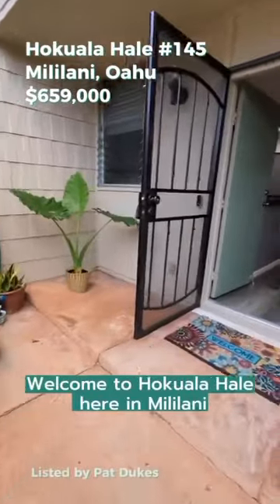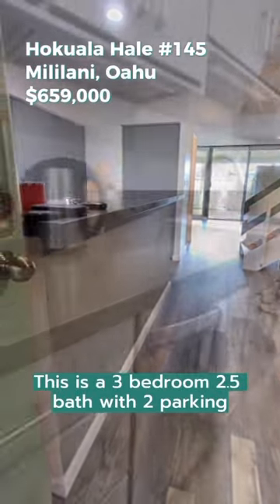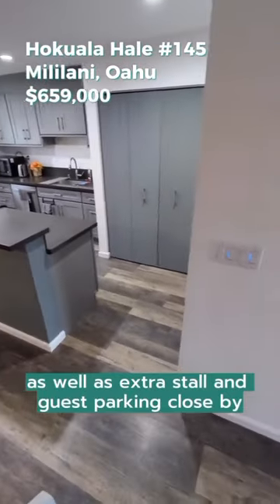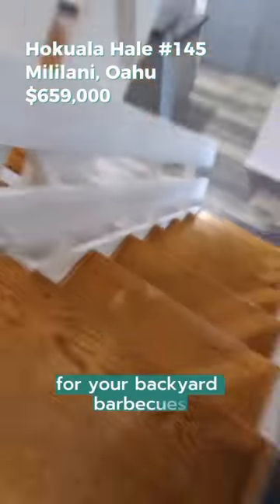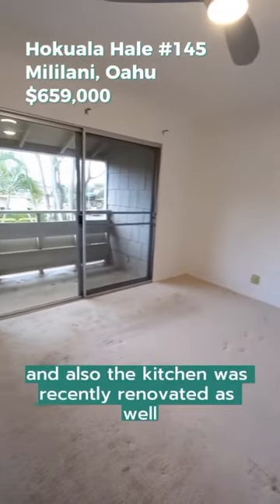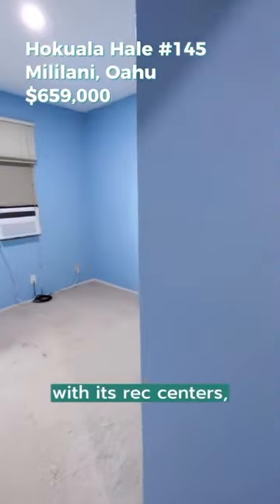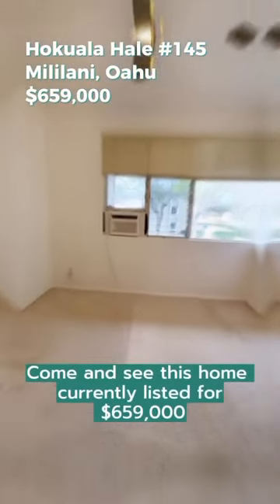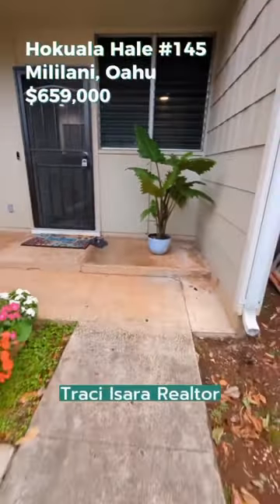HokualaHale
***SELLERS ARE OFFERING $15k CREDIT TOWARDS CLOSING***

A spacious 3-bedroom, 2.5 bathroom, townhouse in Mililani Town, a great community that offers amenities with 7-community pools and parks. A mile proximity from 3 different shopping centers that provide an assortment of nearby shops, fitness centers, restaurants, movie theater, a golf course, and less than 10-minute drive from Costco in Waipio. Easy access to the freeways and public transportation. This unit features a covered carport conveniently located in front of the unit, an assigned parking stall, and guest parking stalls directly across the unit as well as ample street parking in the rear of unit, great for hosting and entertaining company. Improvements include a 300 sq ft extension of the backyard lanai with a roof that makes for a spacious family gathering and entertaining; a renovated kitchen, luxury vinyl flooring on the ground floor and the upstairs hallway. Extra Bonus- home comes with a maintained solar water heater! Storage aplenty!

94-141 Kuahelani Ave Apt 145, Mililani
$659,000 · 3beds · 2.5baths

Created and Edited by: @traciisara_realtor (Instagram)